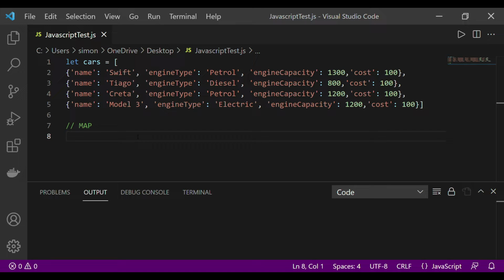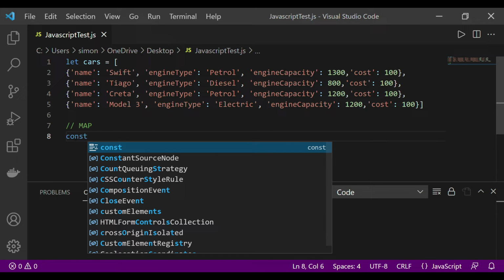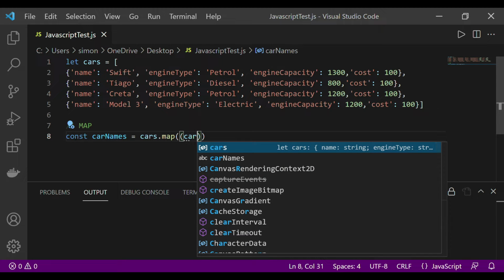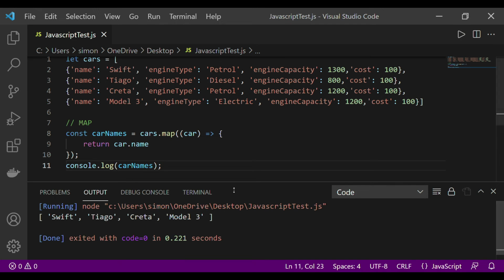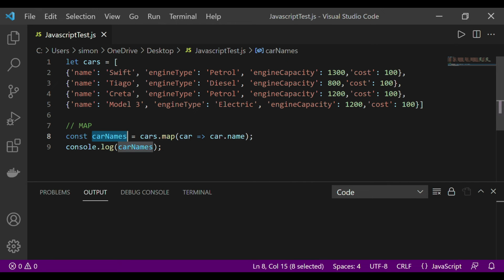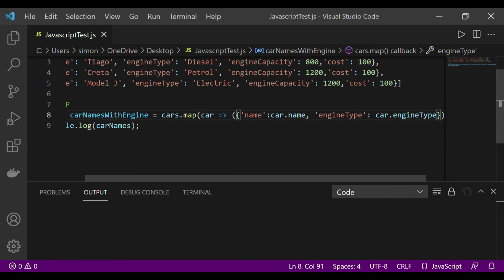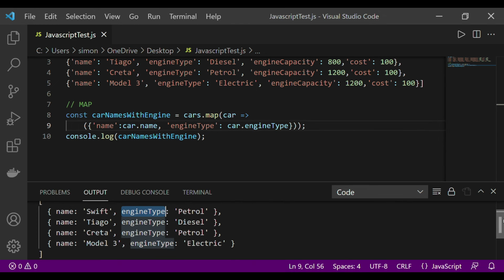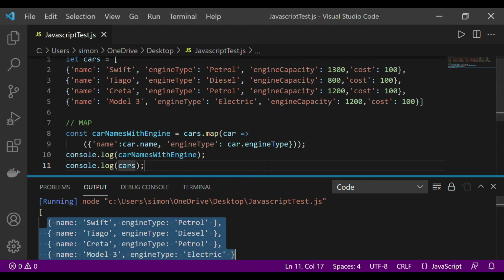JavaScript Array Map function explained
In this video I try to explain how the Map function of the JavaScript works and where you can use it